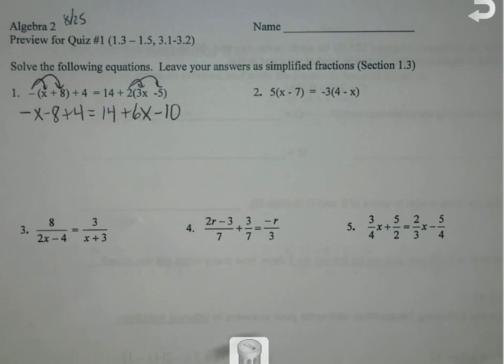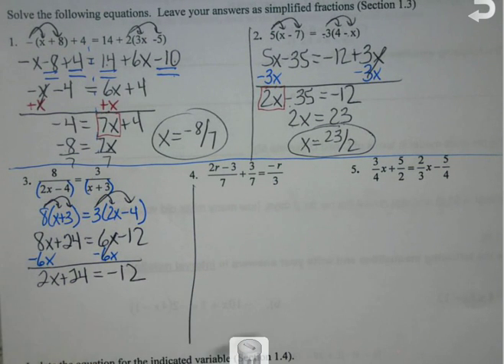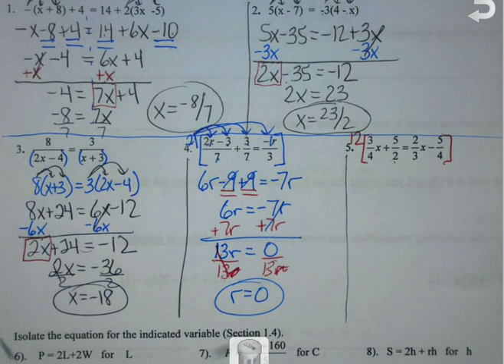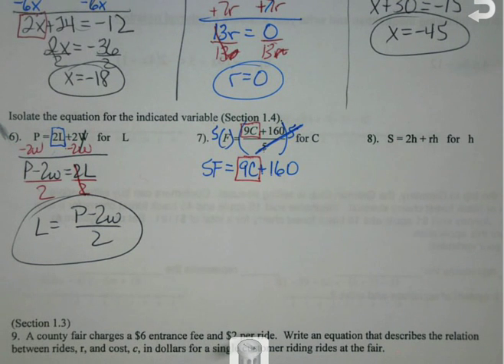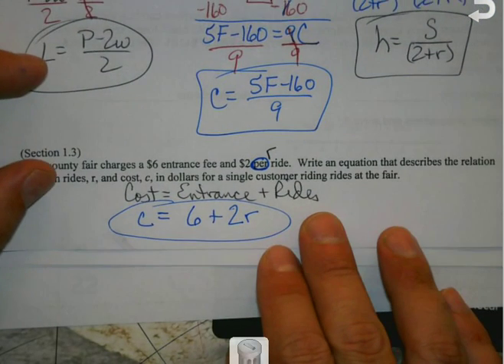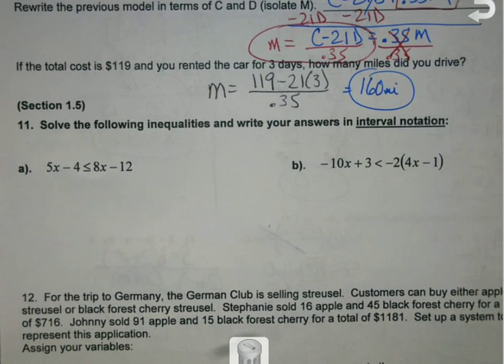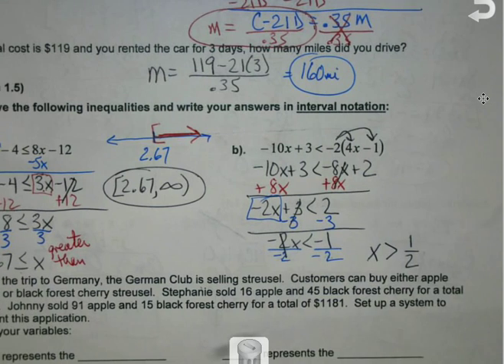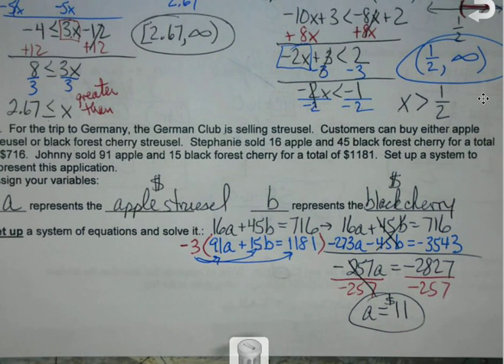A2 U1 Quiz 1 Preview (15)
We go over solving equations and formulas, setting up applications, and solving inequalities.